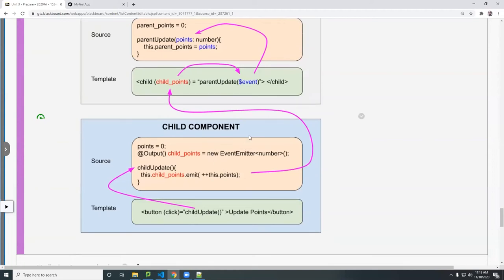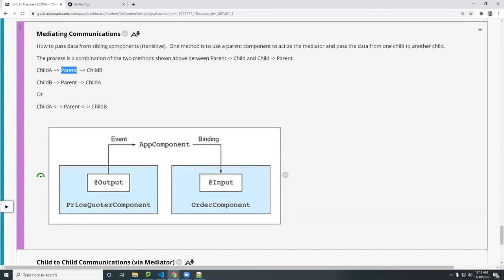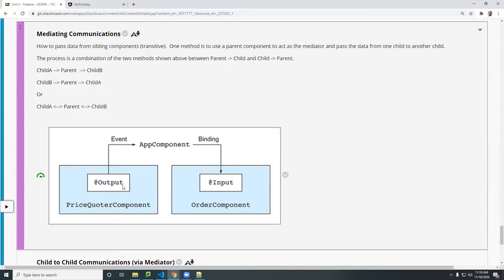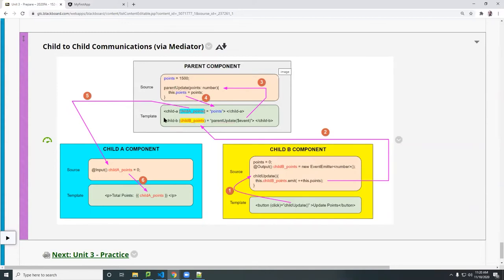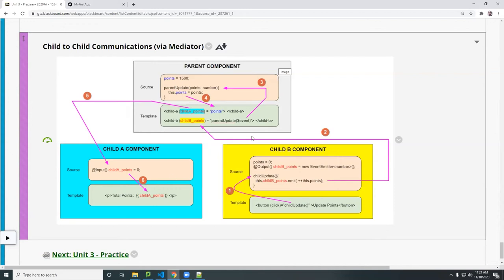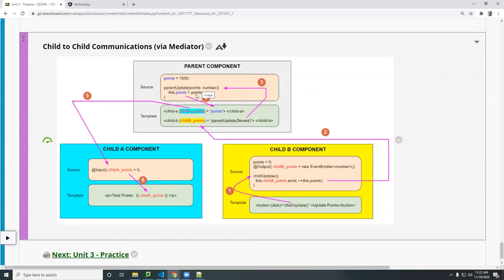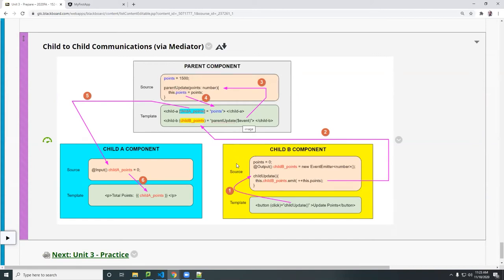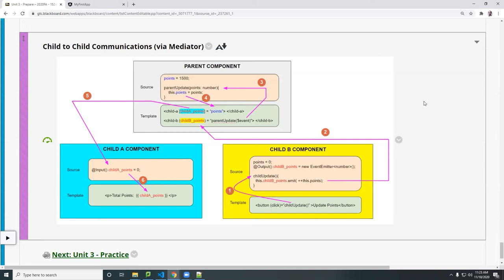How Sibling Components Communicate in Angular Explained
⭕ Overview
In this video, I'll explain how to pass data between child components in a React application. Direct data passing between child components is not possible because doing so would imply that one of them is actually the parent, which isn't the case. Instead, you need to use a mediator, usually the parent component, to facilitate this communication.

We'll explore a practical example where the parent component acts as a mediator to transfer data from Child A to Child B. This method ensures that the data flow adheres to React's one-way data binding principle, maintaining the integrity and predictability of your application state.

By the end of this tutorial, you'll understand how to manage and pass data between child components effectively, enhancing your skills in building dynamic and interactive React applications.

⭕ Chapters
  0:00 - Introduction